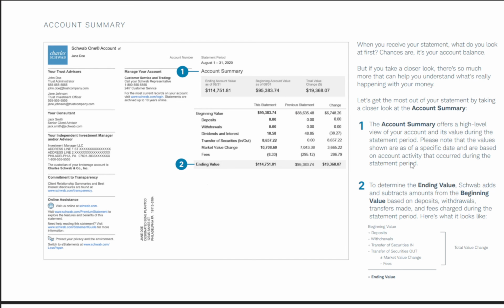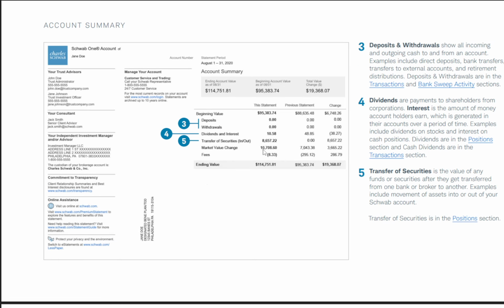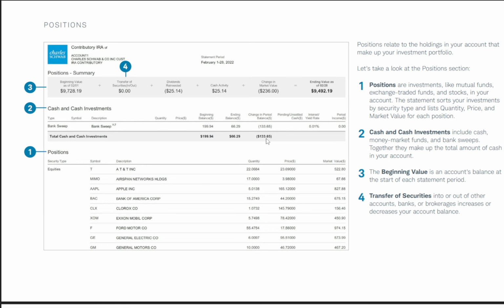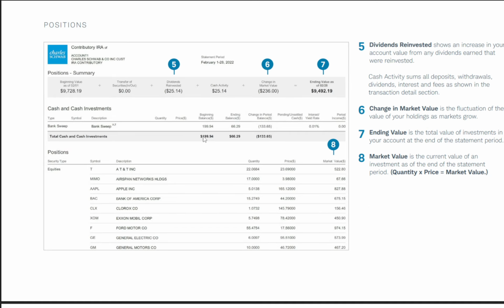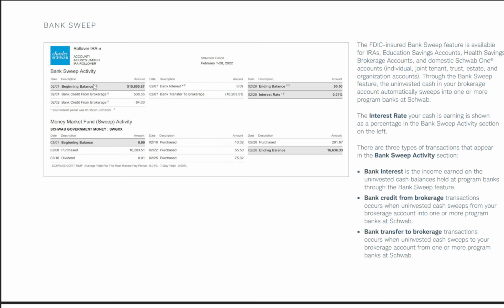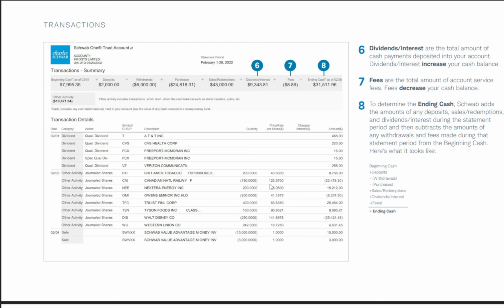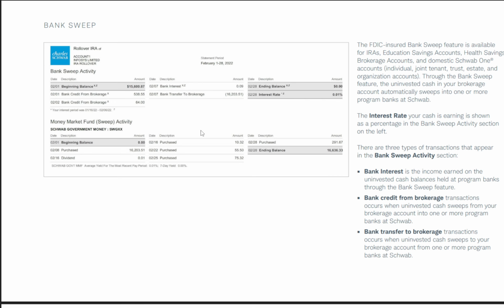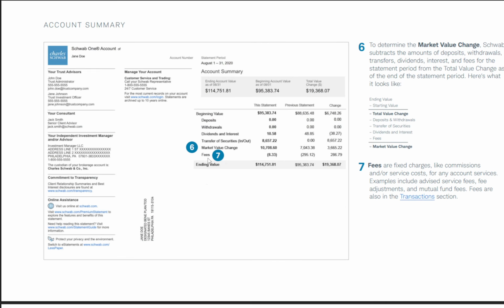How to Read Charles Schwab Statement [2026 Full Guide]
How to Read Charles Schwab Statement

In this video, we show you exactly how to read a Charles Schwab statement to better understand your financial position and account activity. We break down the core components of the document, focusing on how the platform organizes asset allocation, transaction history, and portfolio performance metrics.

Mastering the layout of your monthly or quarterly reports is essential for tracking long-term investment goals and ensuring all account movements align with your strategy. We examine the conceptual structure of the statement, including the summary of accounts, income summaries, and detailed breakdown of individual holdings within the brokerage ecosystem.

Technical Specs:
Software: Charles Schwab; Feature: Dashboard.